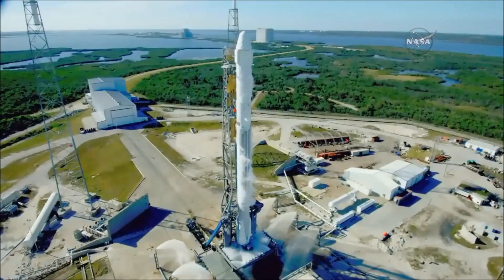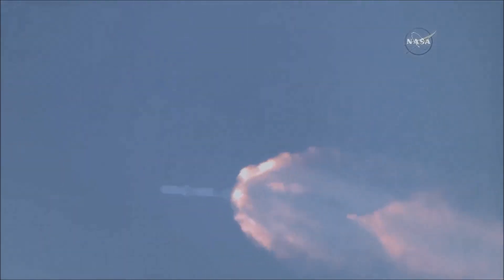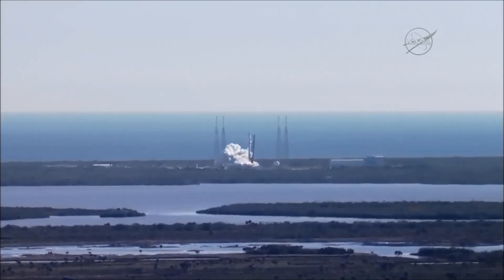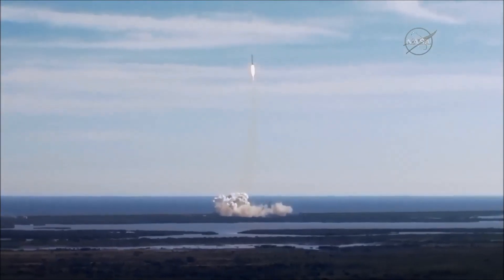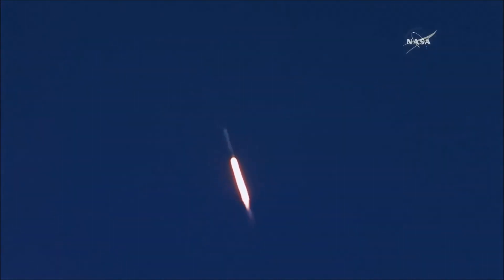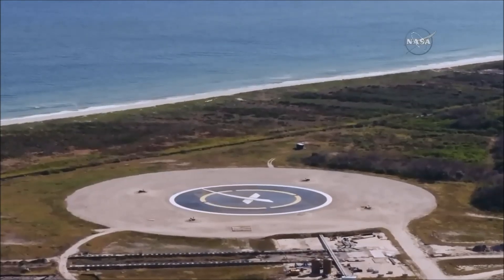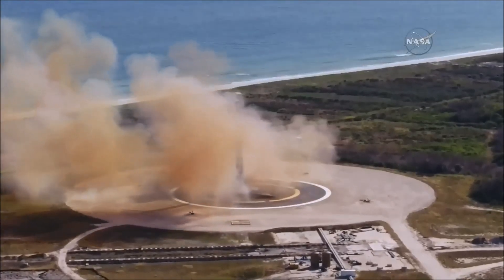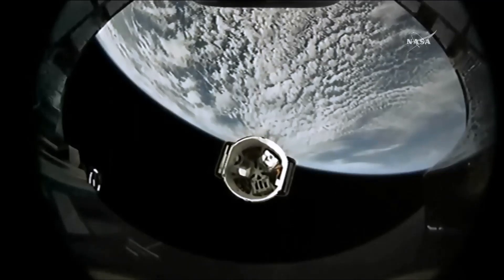Falcon 9 Launch & Landing from Different Perspectives (CRS-13)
On Friday, for the first time, SpaceX launched a flight-proven Falcon 9 rocket and a previously used Dragon spacecraft, lifting off on the company’s fourth ISS resupply mission in 2017. The December 14 liftoff also marked the return of Space Launch Complex 40 at Cape Canaveral Air Force Station after 15 months of downtime following the 2016 explosion of a Falcon 9 rocket. Liftoff occurred at 15:36 UTC and Falcon 9 needed ten minutes to dispatch Dragon into orbit for a two-day rendezvous with the International Space Station while the first stage booster only needed eight minutes for its round trip, landing at the Cape’s Landing Zone 1 to become the first Falcon 9 to manage two land-based recoveries.